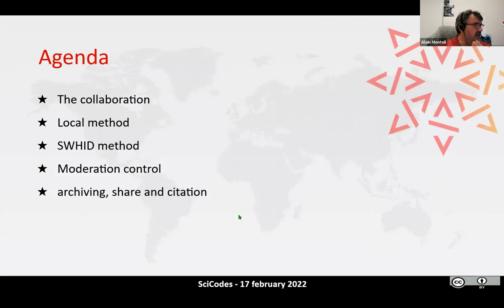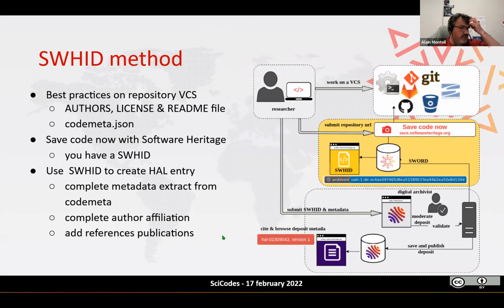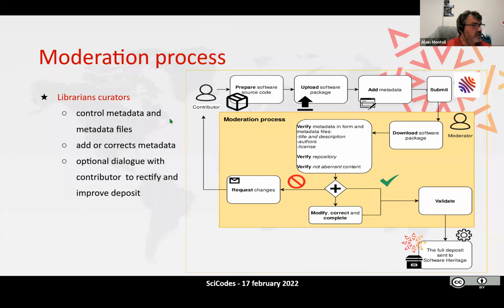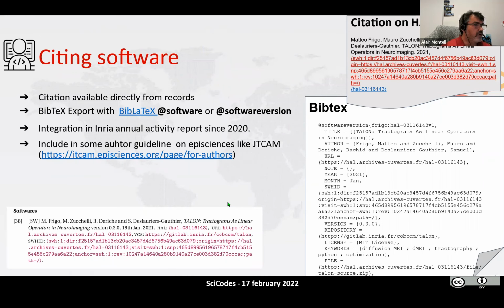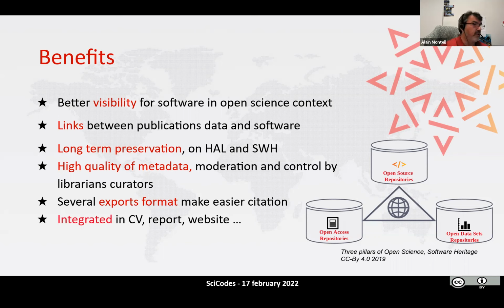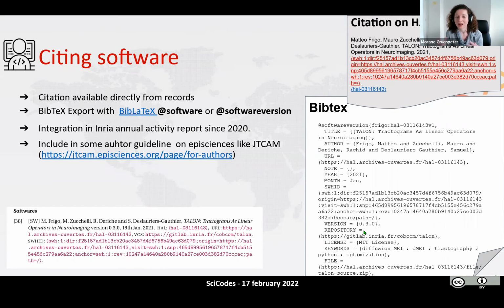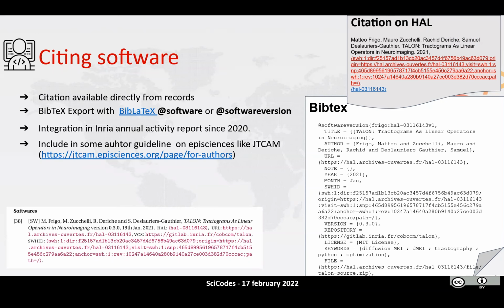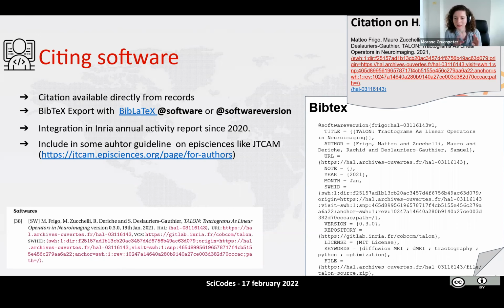SciCodes meeting 2022-02-17: Archive and promote open source code with HAL and Software Heritage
Presenter: Alain Monteil, Inria

Alain Monteil gives an overview of the integration of HAL and Software Heritage. This provides software creators in France a better way to archive and promote their software.